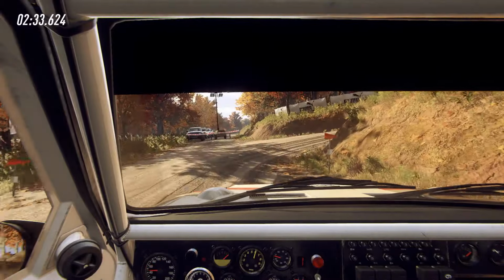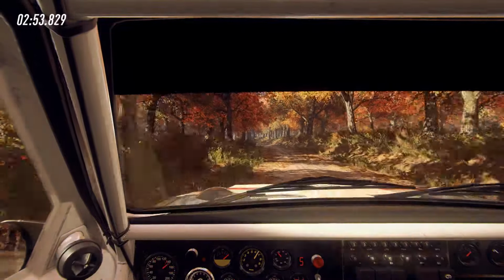Dirt Rally 2.0 - New England - Audi Sport Quatro S1 E2 - Stock Setup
Driven using a Fanatec DD2 and Oval Rim mounted on a Universal hub. V3 Inverted Pedals and 1.5 Handbrake. Shifting done via an Asher Racing rally push/pull paddle shifter. Daily stage driven using “Zero” assists with all realistic settings on. No shakedowns used and no tuning done. Only Soft/Wet/Winter tires used if it applies to the stage.